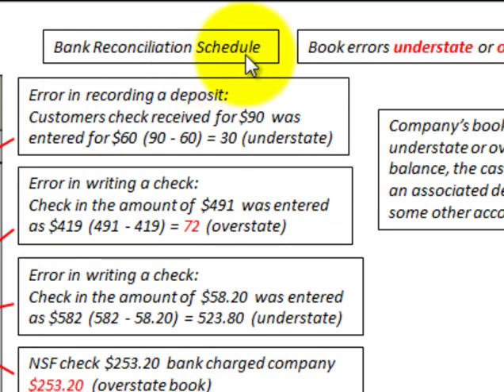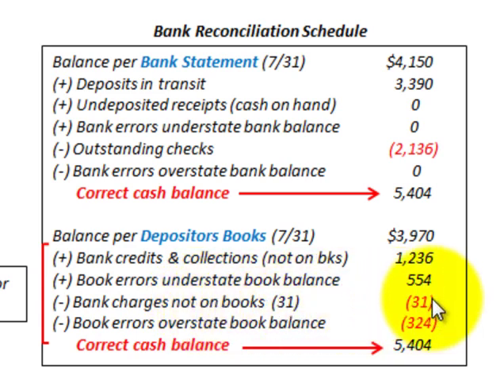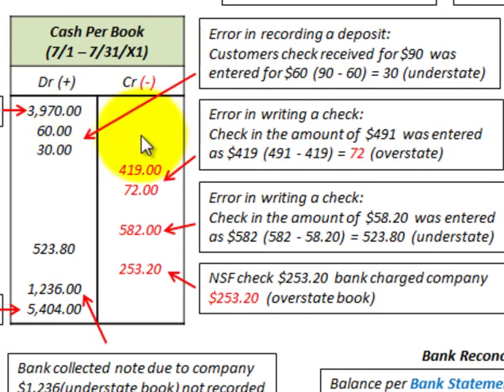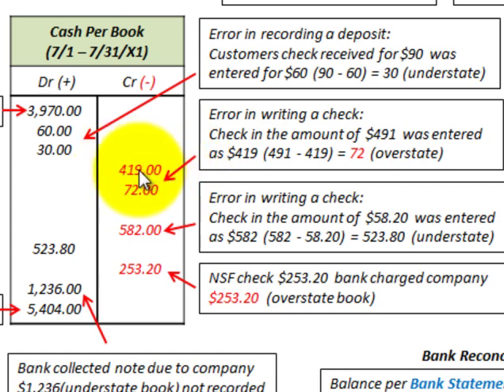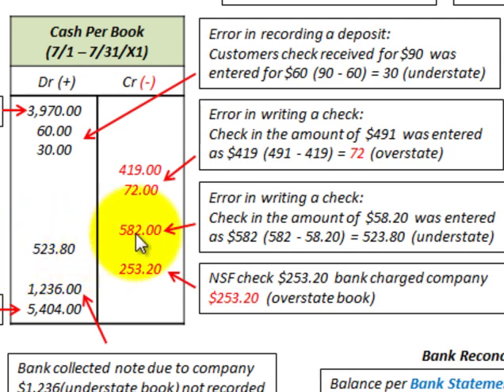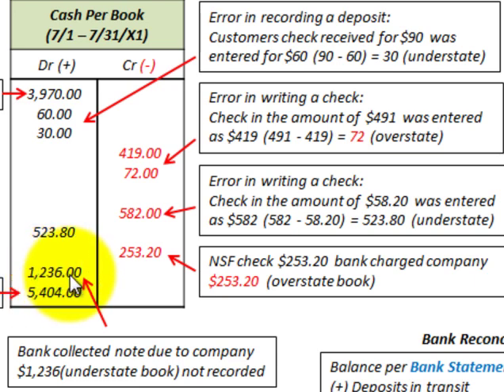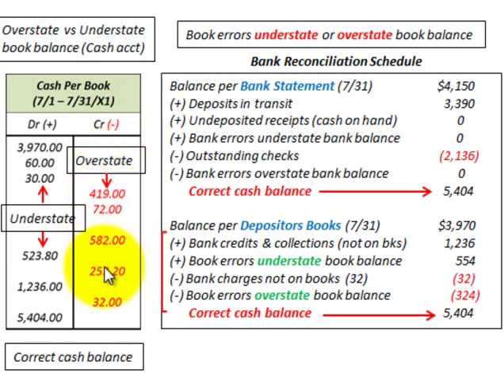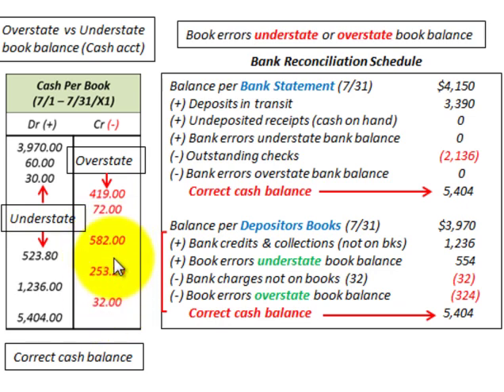Bank Reconciliation Statement (Correcting Check Errors, NSF Checks On Cash Balance)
Accounting to determine the proper amount of cash which should be reported on the company's balance sheet when there are errors in recording checks either as deposits from customers (including NSF checks) or expenditures by the company and corrections for cash receipts or disbursments by the company's bank that which have not been recorded on the company's books, example shows how these errors affect cash account per the company's books and how to calaculate the amount of cash increase or decrease based on the type of error (check amount written does not agree with the amount recorded on the books either as a disbursement or receipt), example shows how to reconcile a companys bank statement to the balance per the companys books for all the addition and deduction items apprearing in the "Balance per Depositors (companys) Books" section of the bank reconcilation schedule to determine the correct cash balance per the company's book, detailed accounting example by Allen Mursau